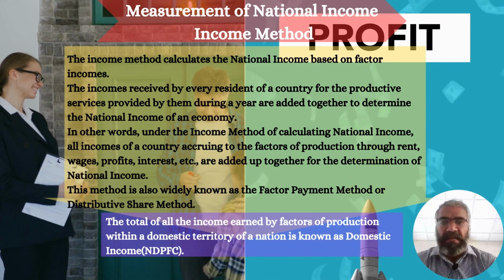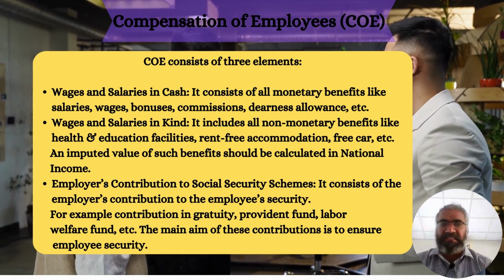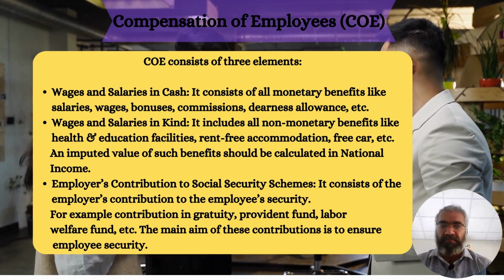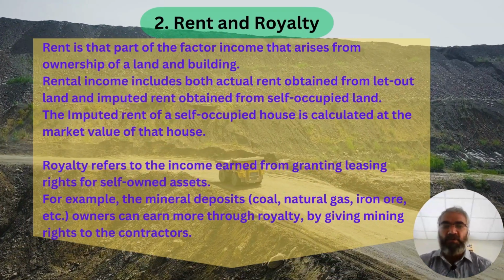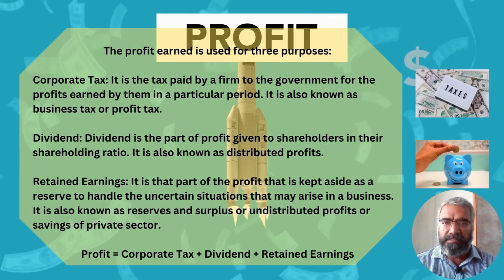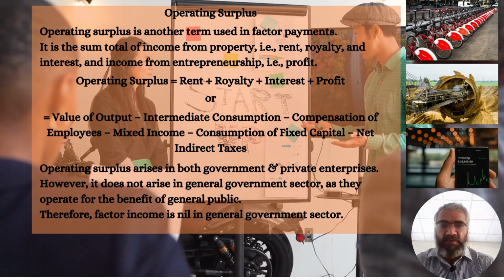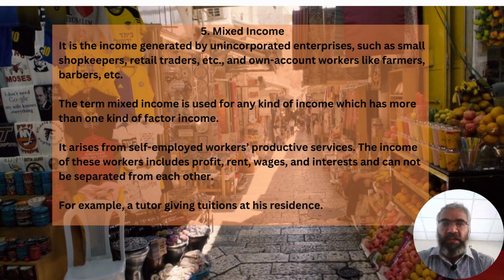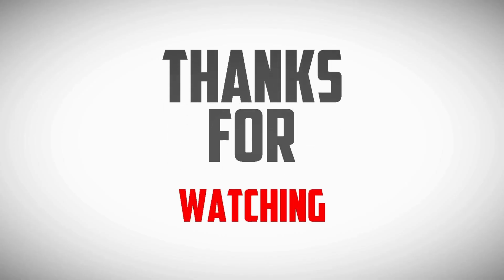Income Method of Calculating National Income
National Income Aggregates II National Income II Chapter 2 II Macroeconomics II Income method
Chapters:
00:00 My channel
01:14 Components of Factor Income
01:43 Compensation of Employees (COE)
02:46 Rent and Royalty
03:33 Interest
04:06 Profit
04:28 Profit purposes
05:16 Operating Surplus
06:11 Mixed Income
06:53 Formula for Income Method
07:14 Outro